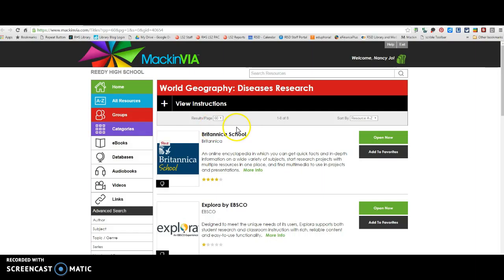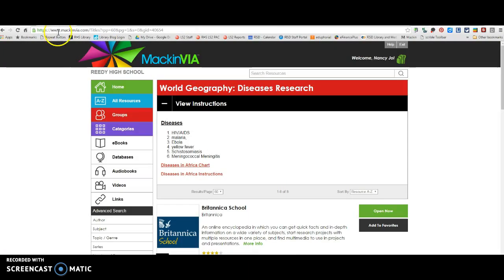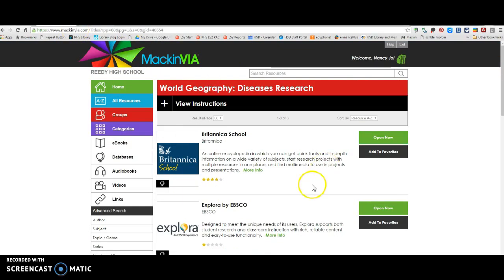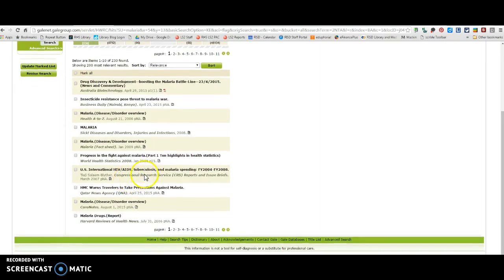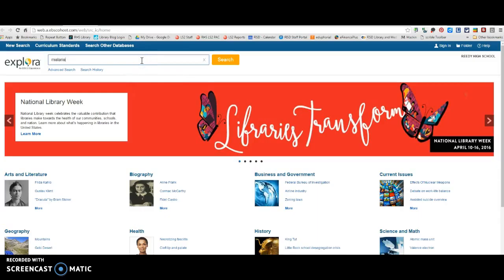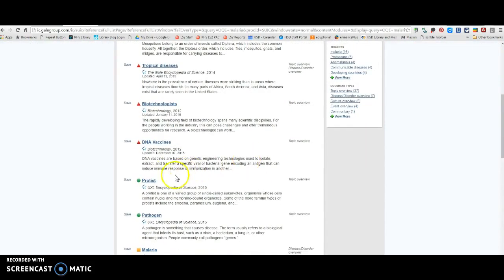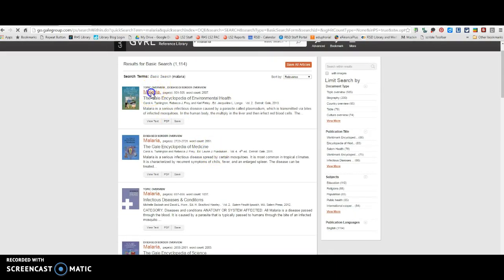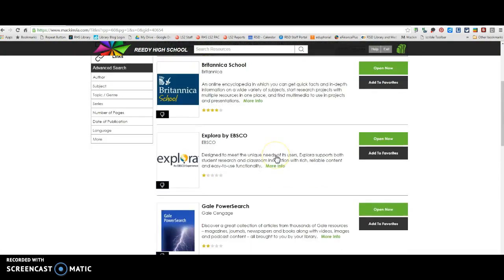World Geography Diseases Research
World Geography Diseases Research Video Helper